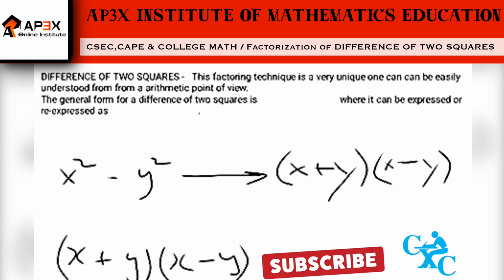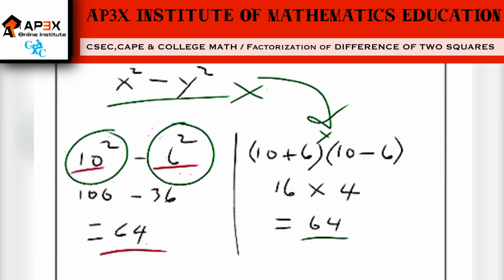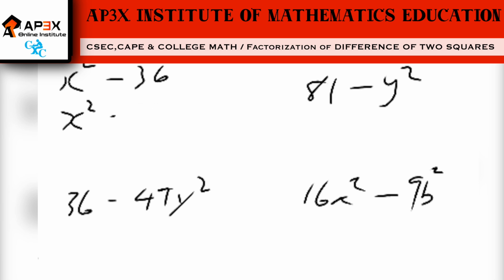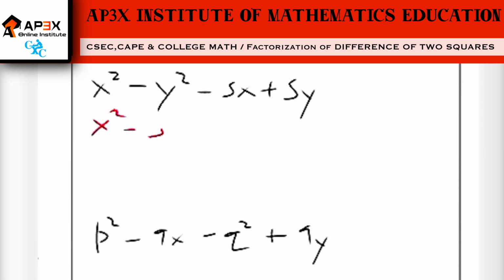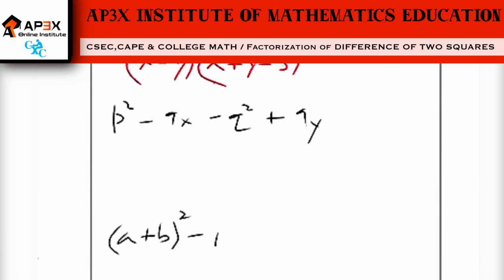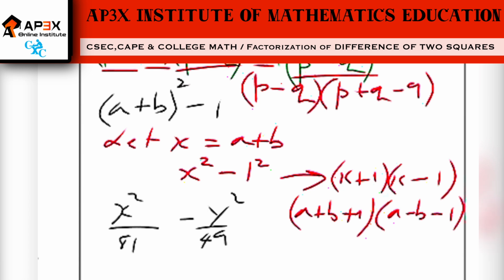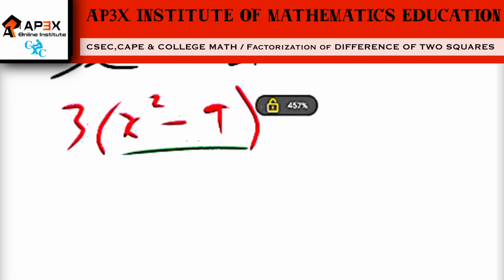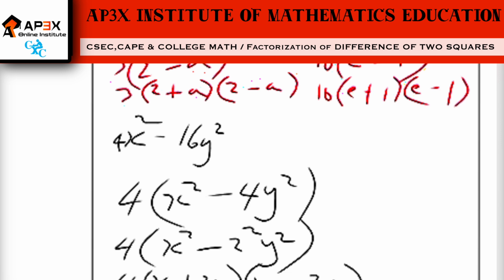CSEC MATH: How to factorize a DIFFERENCE OF TWO SQUARES expression in ALGEBRA!Complete TUTORIAL